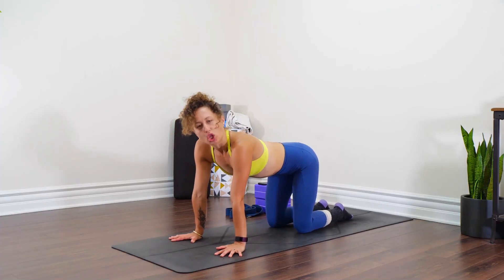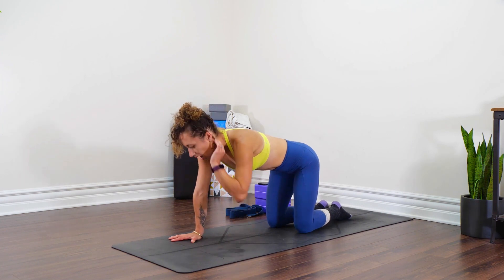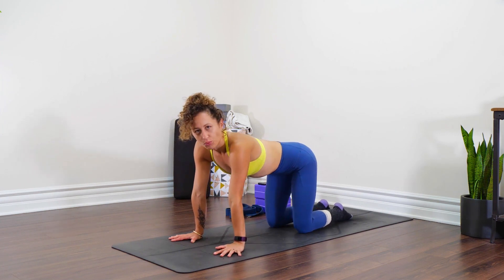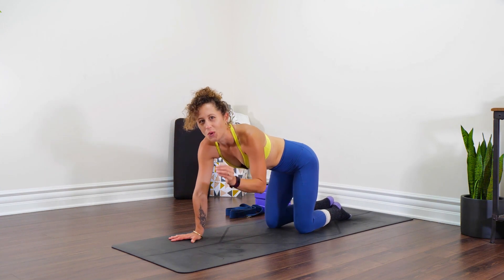Handstand Day 1 - Strong Hands with Jessica Oldfield | Practyce™ Preview